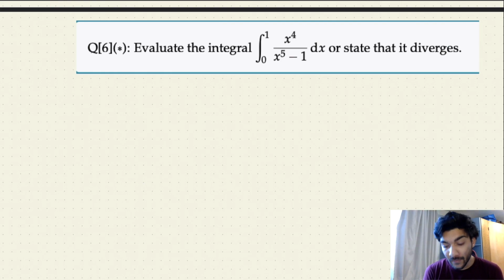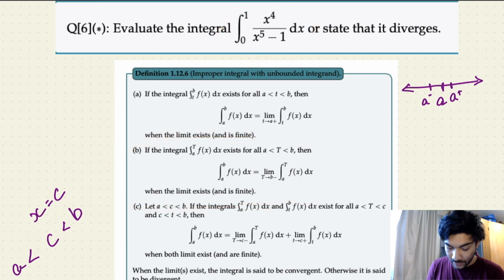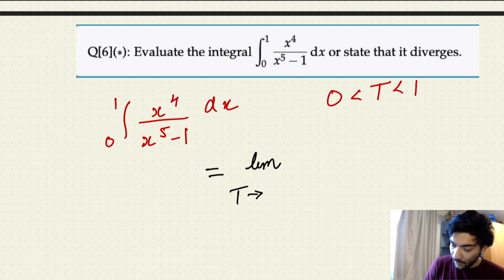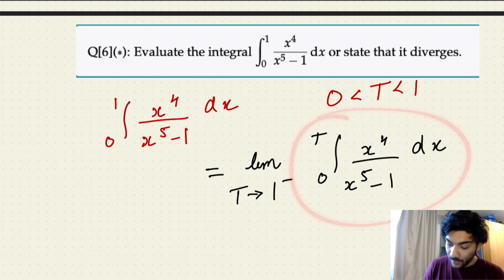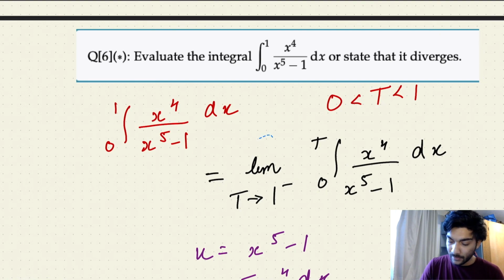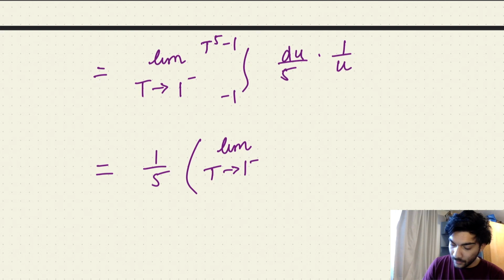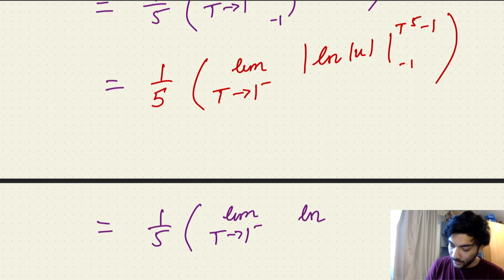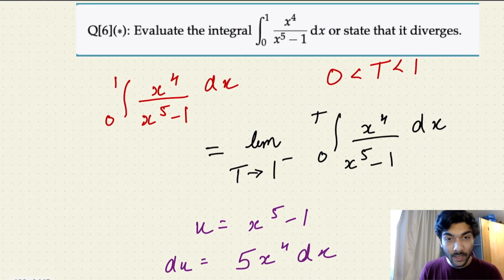Calculus Explained: Does the Improper Integral of ∫x^4/(x^5-1) dx from 0 to 1 Converge or Diverge?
Title: "Calculus Explained: Does the Improper Integral of \( x^4/(x^5-1) \) from 0 to 1 Converge or Diverge?"

Description:

"Welcome to an engaging calculus adventure where we tackle the intriguing improper integral \( \int_0^1 \frac{x^4}{x^5 - 1} dx \). In this video, we will explore the challenging concept of improper integrals, which often pose unique difficulties in calculus due to their behavior at certain points within the range of integration.

We start by understanding why the integral \( \int_0^1 \frac{x^4}{x^5 - 1} dx \) is considered improper at \( x = 1 \) and the implications of this on the convergence or divergence of the integral. With a step-by-step approach, we'll demonstrate the techniques required to evaluate this integral, including the limits involved as we approach the problematic point.

Through this detailed walkthrough, we'll discuss:
- The concept of improper integrals and their importance in calculus.
- Techniques for evaluating limits that appear in the context of improper integrals.
- A thorough mathematical analysis to determine whether our integral converges to a finite value or diverges to infinity.

By the end of this video, you'll have a solid understanding of how to approach and solve improper integrals similar to \( \int_0^1 \frac{x^4}{x^5 - 1} dx \). Whether you're a calculus student looking to master integrals, a math enthusiast curious about advanced calculus concepts, or even an instructor seeking educational content, this video is tailored for you!

Remember, calculus doesn't have to be intimidating—let's solve the mysteries of mathematics together!"